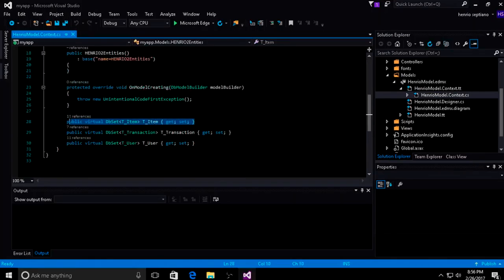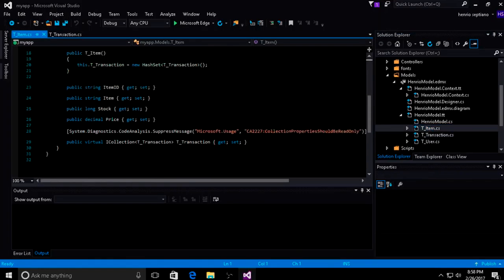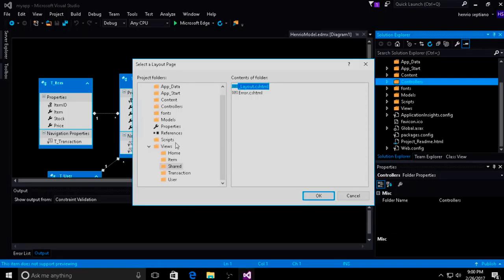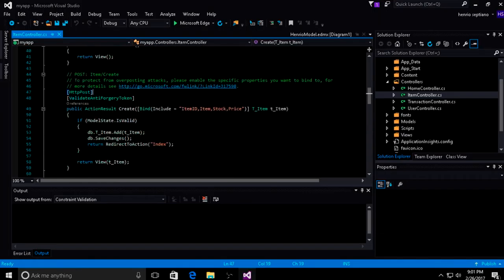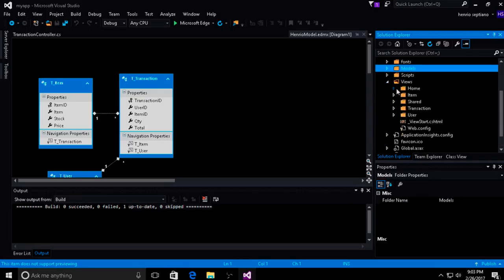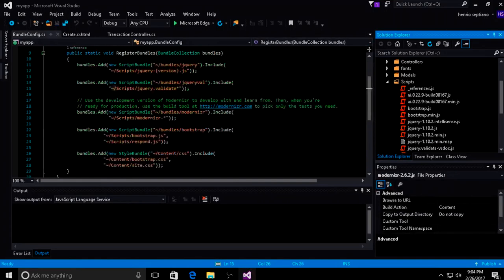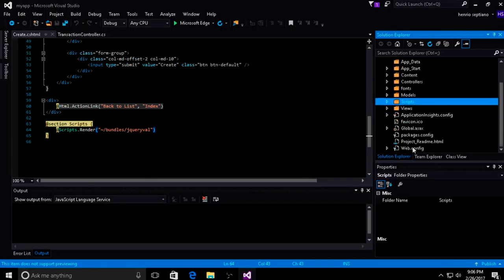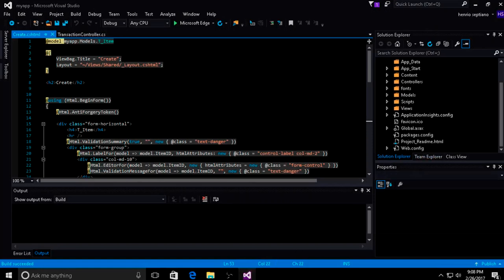ASP.NET MVC & API Database First - Working With MVC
In this video I will teach you how to use ASP.NET MVC & API with Database First Approach using Entity Framework 6. this section I will do Overview about the project feature in Visual Studio 2015 using MVC and Entity Framework.